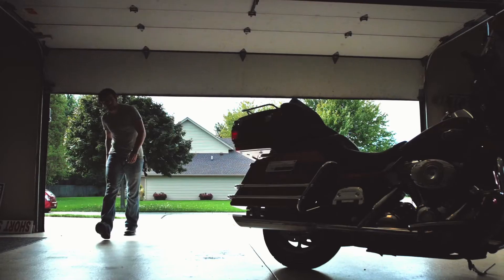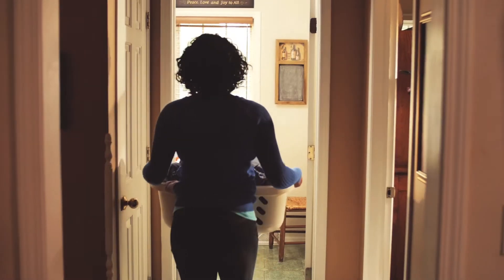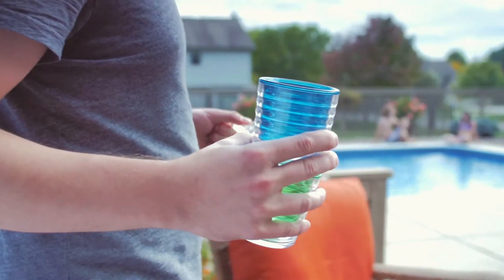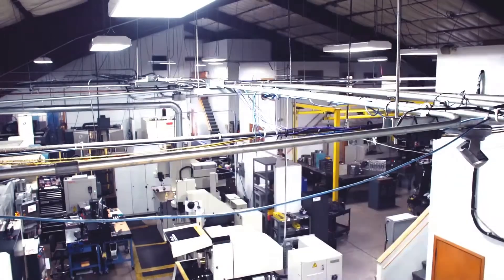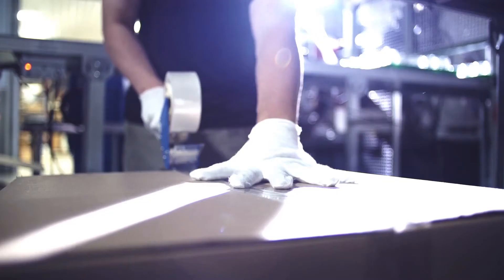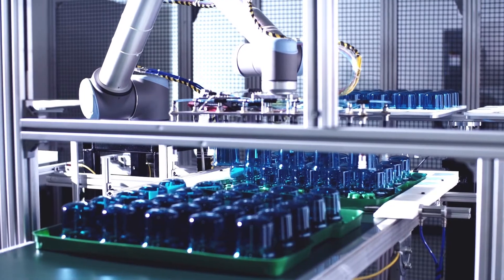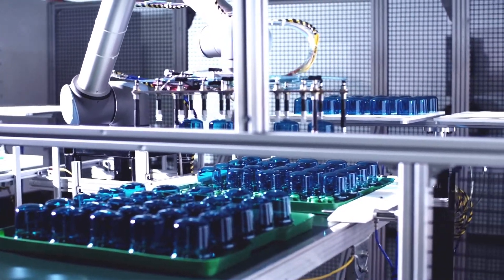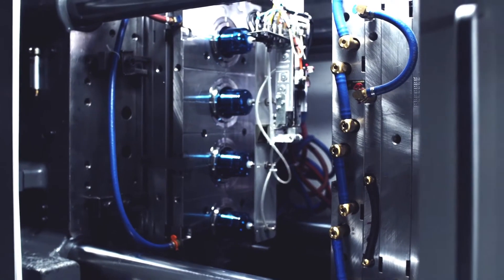Extreme - Bringing Plastics to Life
Extreme Tool & Engineering is a premier injection molding and tool building facility located in Wakefield, Michigan. With more than 80 skilled employees and a strong engineering focus, Extreme tackles the most complex and high-quality projects. To learn more about our capabilities, visit us